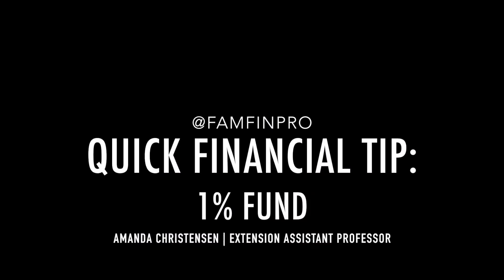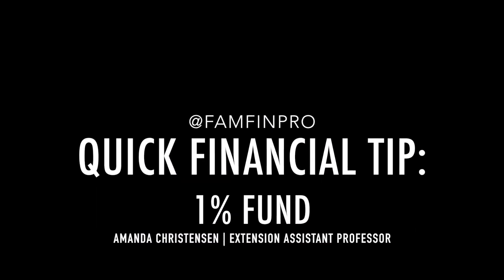How to Create a 1% Fund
Amanda Christensen, USU Extension, Morgan County

Hello, I’m Amanda Christensen with Utah State University Extension, and today’s quick tip is all about a 1% fund.  Incorporating a 1% fund into your financial strategy is a simple, easy way to set aside money for whatever expense or whatever purpose you choose.  The key to using a 1% fund is to create a separate account at your bank or credit union or financial institution.  Once you have that separate account created, then you make an automatic payment every month out of your paycheck into this 1% fund.  If you can’t do that straight from you pay check, then once the money is in the account, you can make a 1% payment to the 1% fund.  And you ought to be able to automate this so you don’t have to physically make the transfer every month.  Automating the 1% payment is key to being successful using this 1% fund strategy.

Why 1%?  Why not 2, or 3, or 4, or 5, or 10?  The reason I recommend a 1% fund is because as the money comes out of your budget, you won’t notice it as much as you would 10%.  It’s a tiny amount that adds up over time, but you won’t feel the pressure of that money coming out of your month-to-month budget.

As this 1% fund builds up over time, you can use this money for whatever you choose.  Maybe to save for a big family vacation, maybe as an extra pot of money to give to charity, or when the kids come knocking at the door selling candy bars or girl scout cookies.  Maybe for a secret Santa project this Christmas.  Maybe you could use your 1% fund to save for an educational opportunity coming up.  There are many ways, and the sky’s the limit.

One of the greatest ways to use a 1% fund is to save for Christmas expenses. Christmas is this fabulous holiday that comes around every year, and yet it still throws us off guard if we’re not prepared financially.  However you choose to use it, I know it’s been a financial tool that I’ve loved, and I’m happy to share with you.

If you have any questions about a 1% fund, leave it in the comments below.  I would love to respond.  What would you like to see on these quick tip financial videos?  I would love to know.  Thanks for stopping by.  I’m Amanda Christensen from Utah State University Extension.  We’ll see you soon, bye.